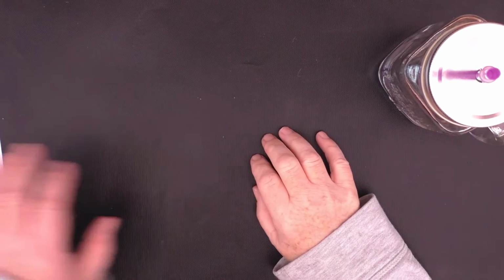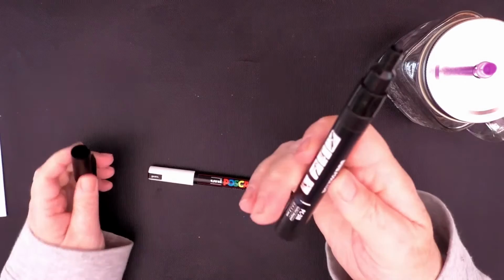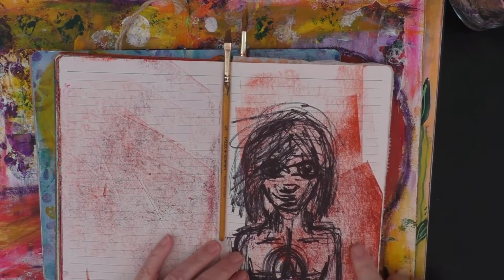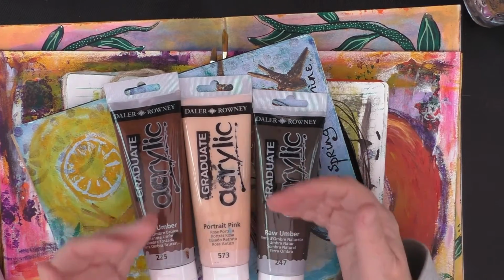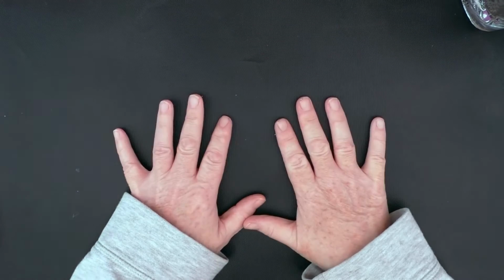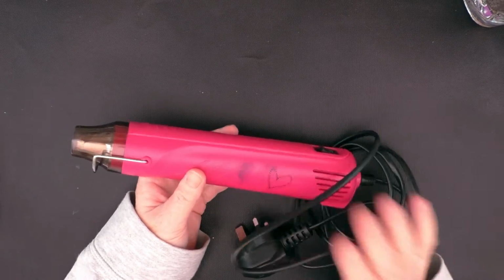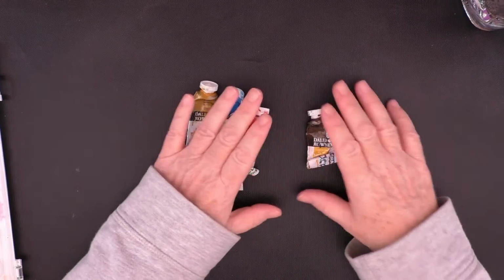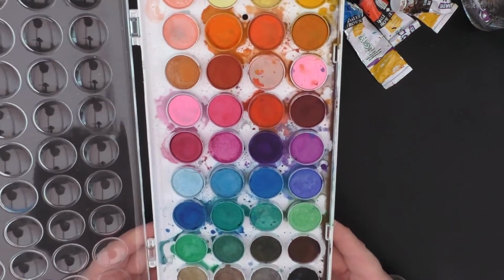perfectartpalette Tag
perfectartpalette is an idea by Gina Ahrens (see link to Gina's video and the others participating in this tag below) and was inspired by YT beauty guru's doing their perfect palette tag. Those participating are as follows - go check them out :)

The questions covered are:

1. What is your favorite must have mark making tool?
2. Which thing can you not live without in your emergency/travel art bag? palette knife, brush, pencil or nothing
3. What is your favorite palette for skin tone
4. What is your favorite, will grab if the house is on fire, art product or supply?
5. What one art supply, product or tool in your stash would you recommend to a friend?
6. What is your favorite budget friendly art supply?
7. If you could pick anything in the world to get for Christmas and add to your art stash what would it be?
8 If you could spend two hours with anyone, dead or alive, and make art with them who would that be?